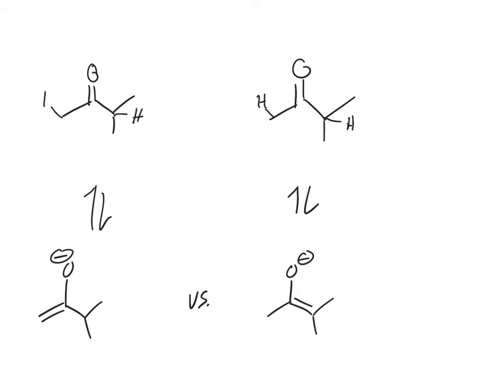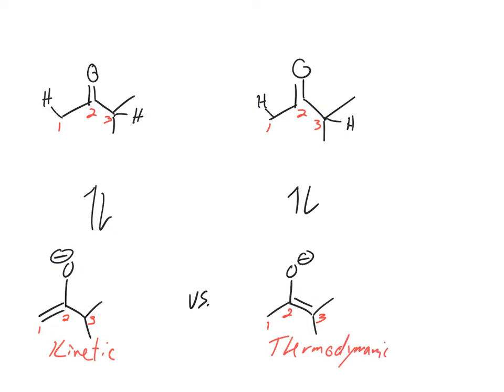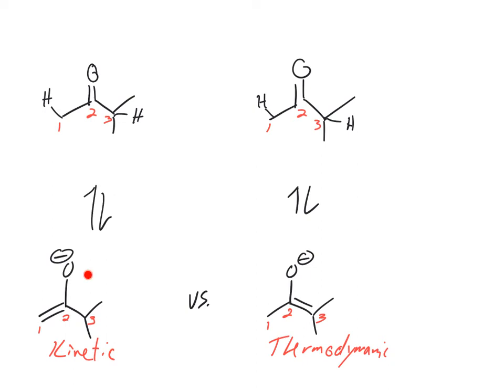Enolates: Kinetic versus Thermodynamic